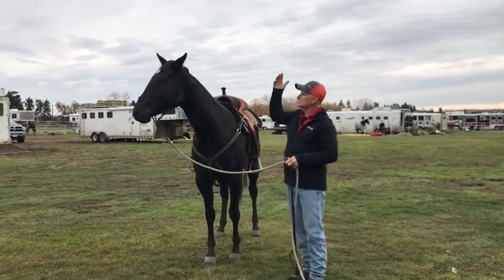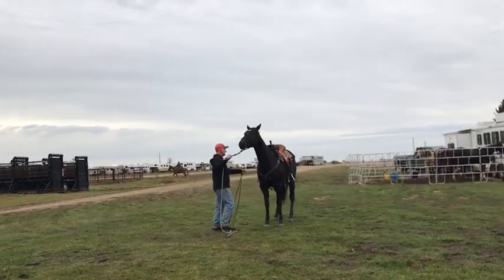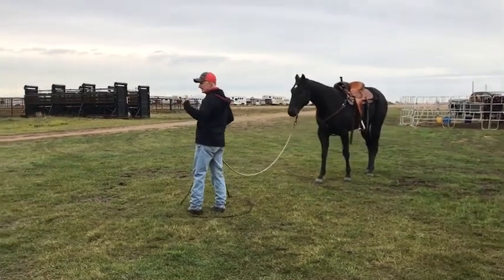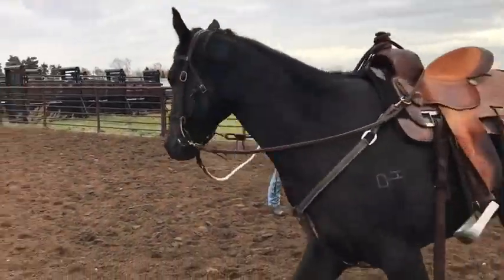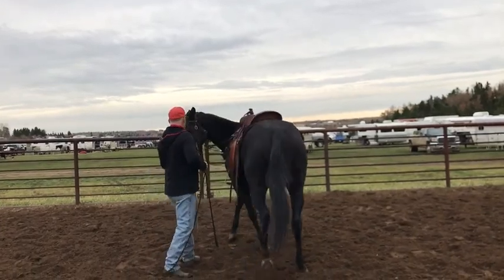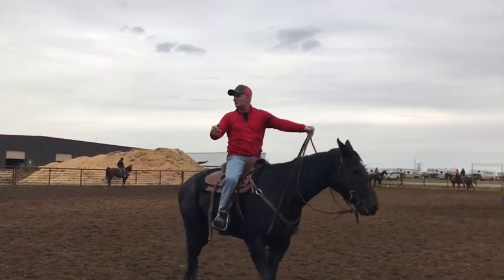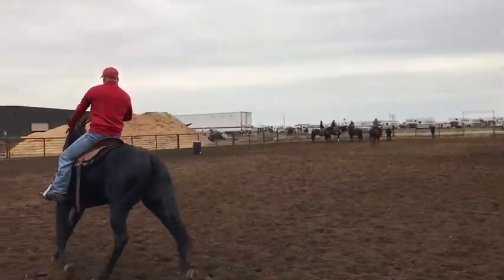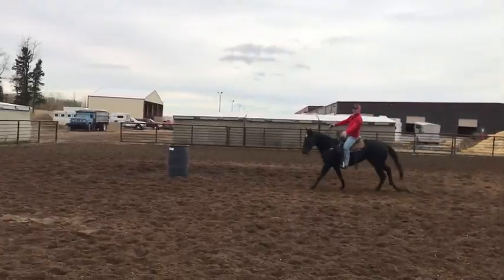Barrel racing training, Critiquing a barrel racer part two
Helping a Barrel girl out ,my view...